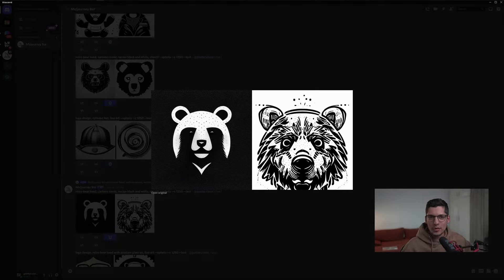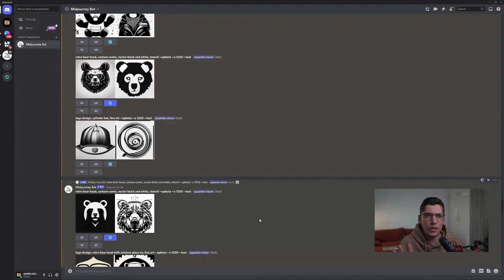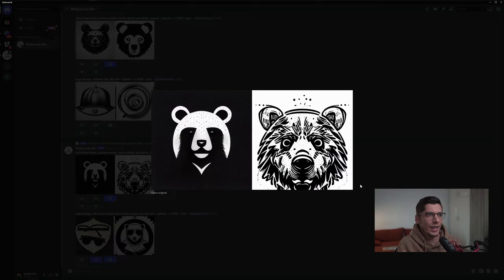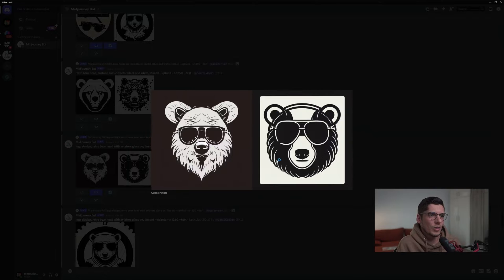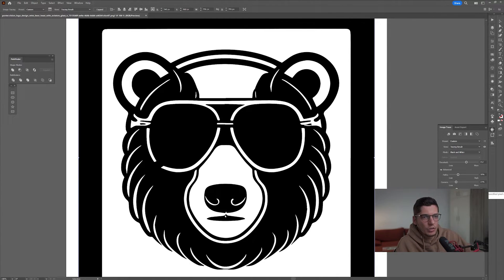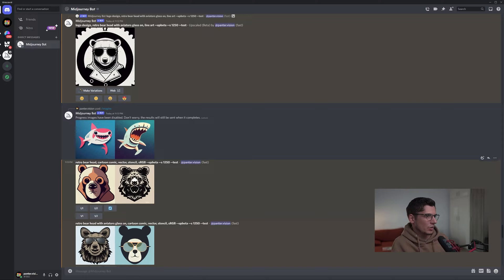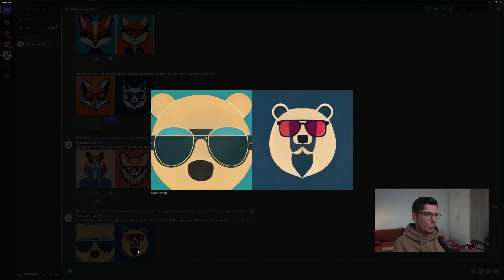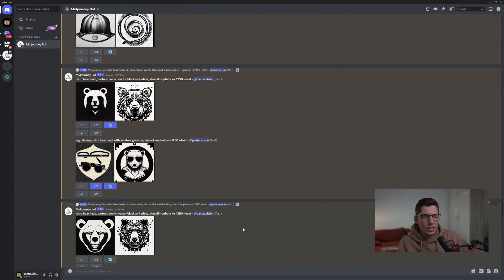Design Illustrative Logos in MidJourney and Adobe Illustrator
This week I decided to challenge the Ai and see if it's any possibility to make some sort of logo designs and I found some good prompts in the feed and eventually managed to combine them with my own in order to create something new. Overall it's far from good in logo design but still generates some ideas in illustrative fields.

0:00 Intro
0:10 Promo
0:22 Prompts 01
1:02 Prompts 02
1:27 Trace in Illustrator
2:25 Prompts 03
2:41 Midjourney Settings
3:19 Outro